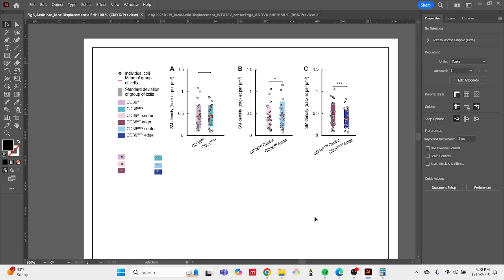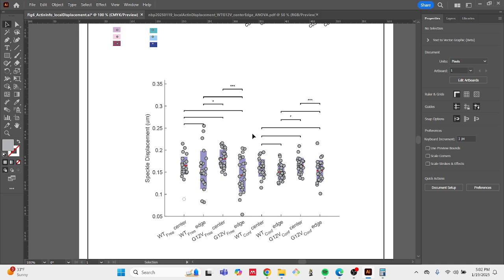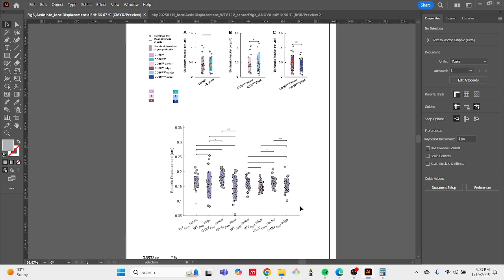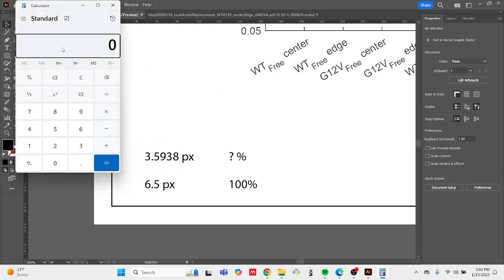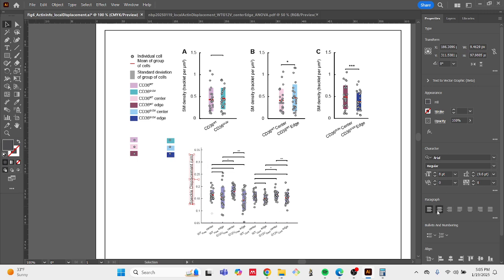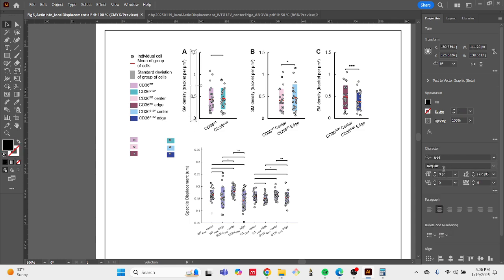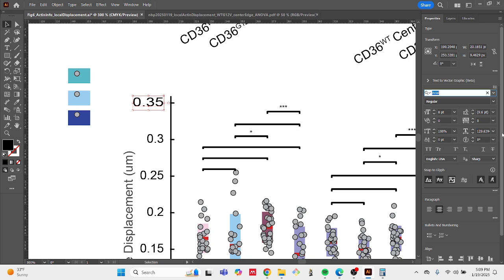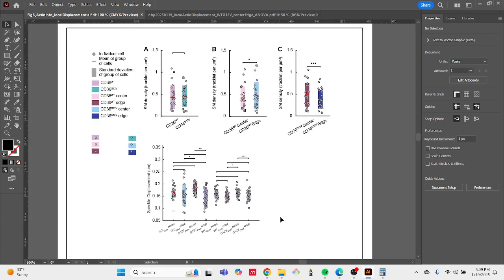Adobe Illustrator tutorial - How to copy the formatting of another plot to your plot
Adobe Illustrator 28.5 (64-bit)
Windows 11